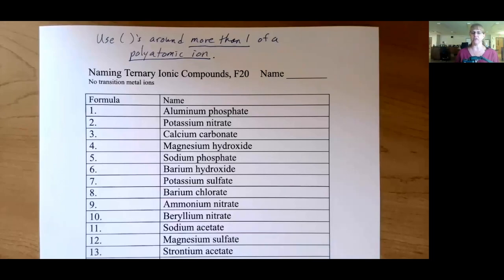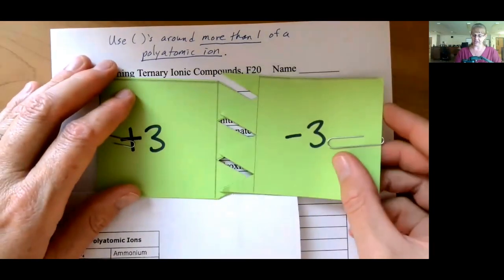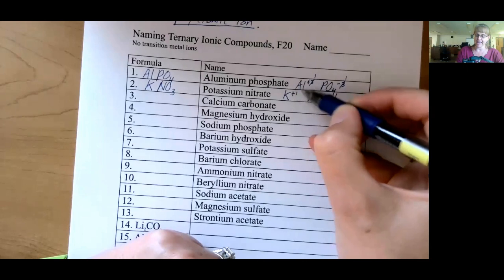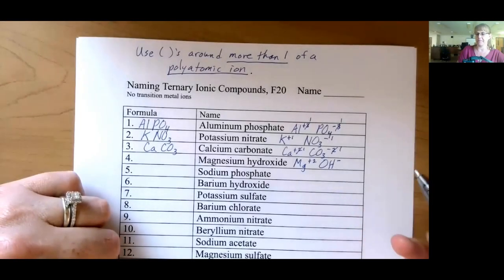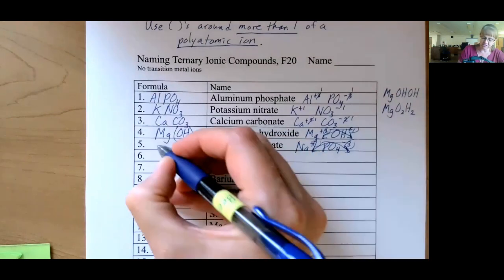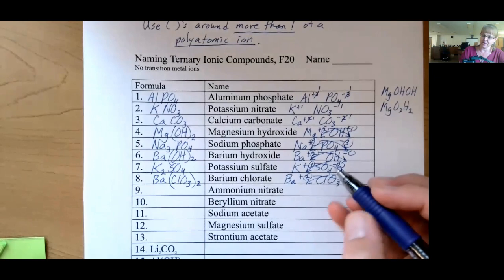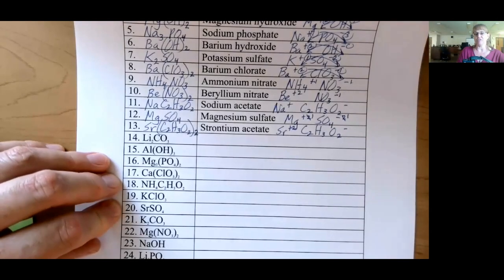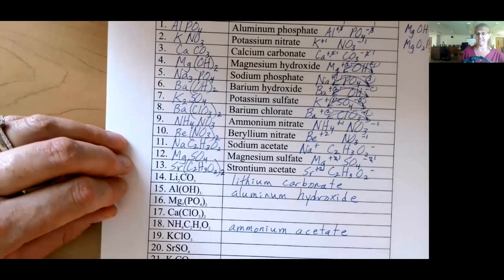Naming Ternary Ionic Compounds WS